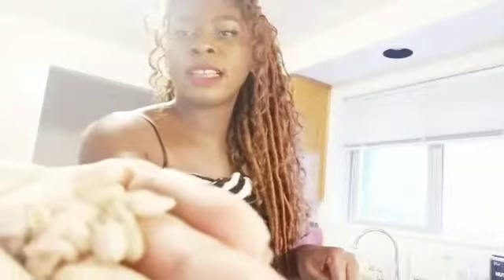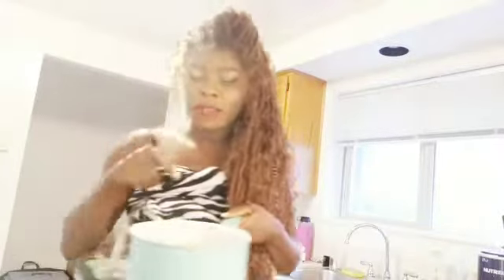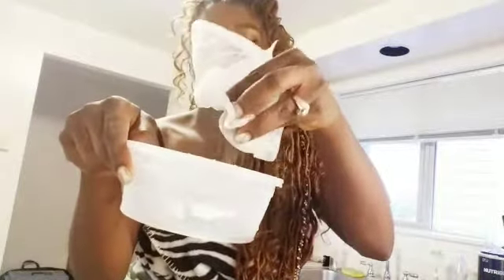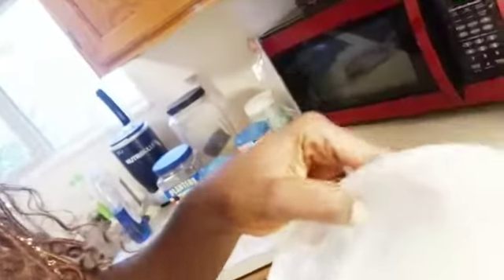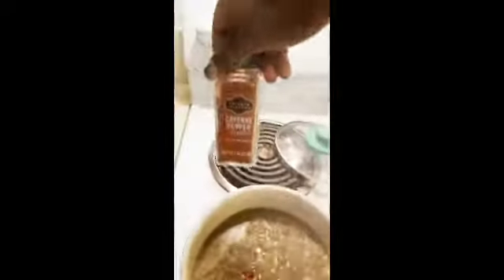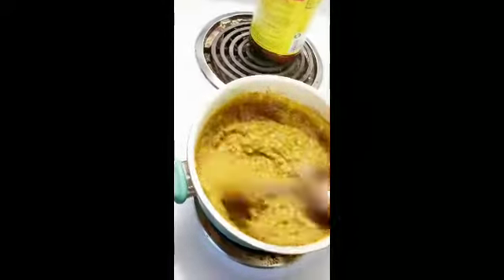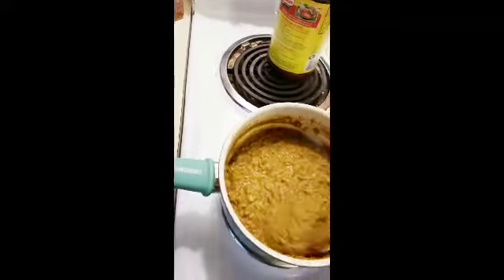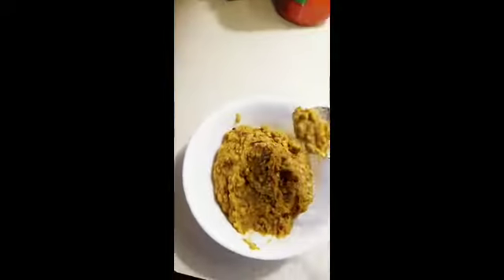How To Made/Cook Breadfruit (Ukwa) Porridge With Nku (Treculia Africana)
Don't add the paprika, I ended up adding some water so it won't be too thick